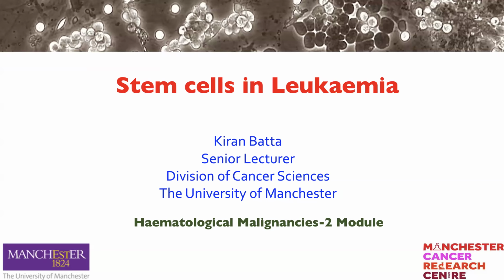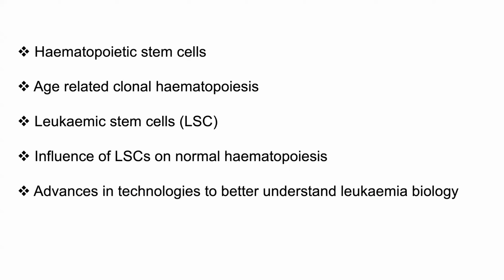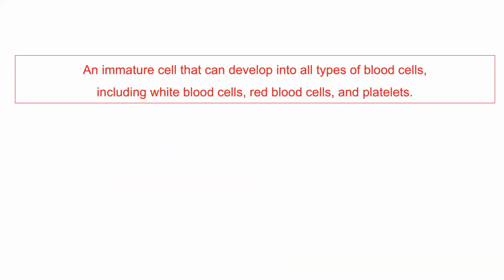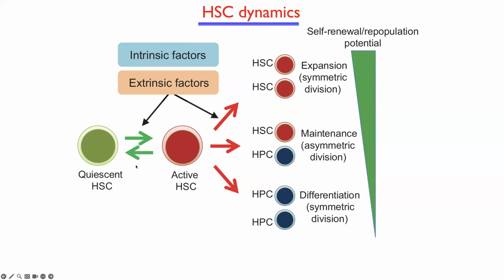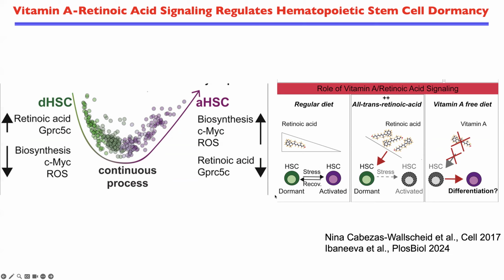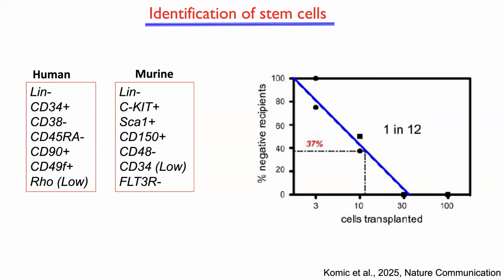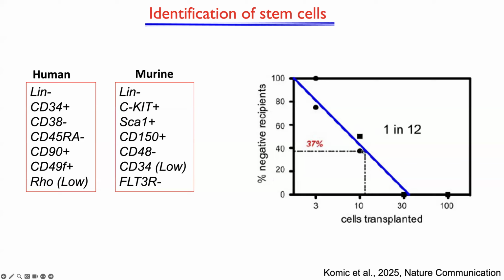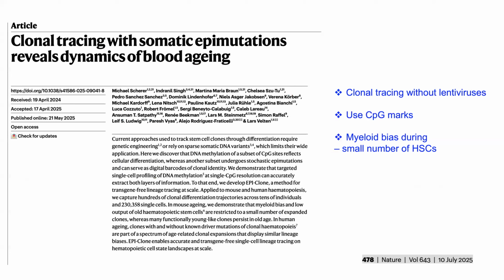Talk 1 1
Dr Kiran Batta Leukaemic stem cells 1.1